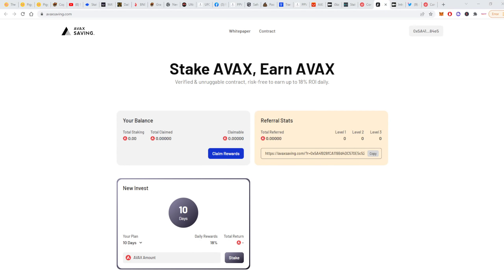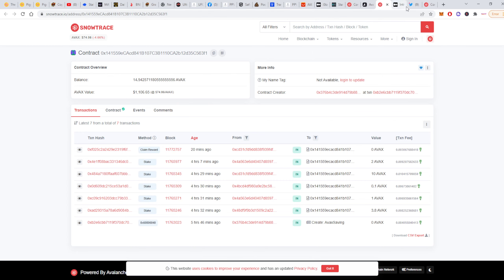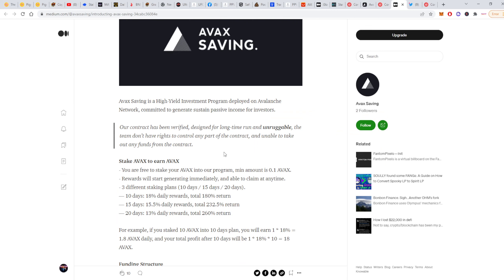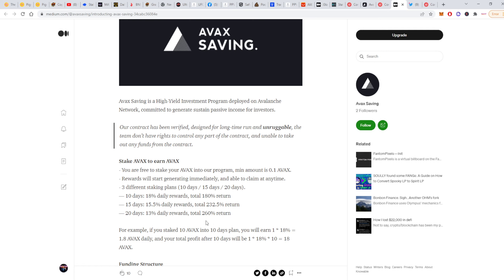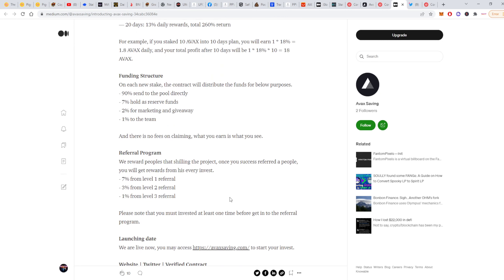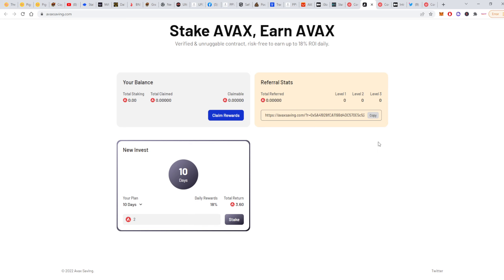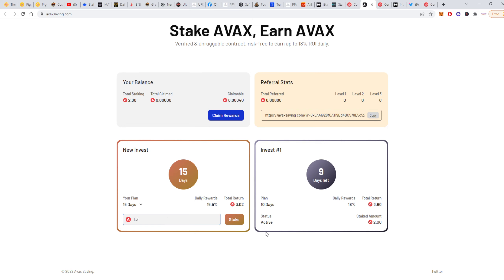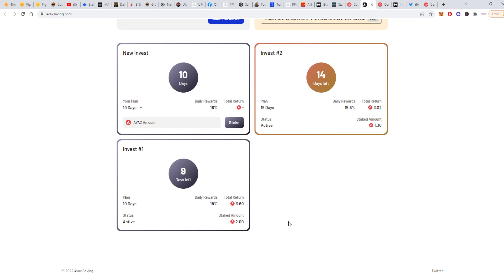🔴 NEW AVAX ROI DAPP ALERT | 18% DAILY 180% - 260% ROI | 3.3 LIVE AVAX DEPOSIT 2 PLANS | AVAX SAVING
JOIN HERE: unfortunately it has come to an end

If you want to participate in the GIVEAWAYS and be informed EARLY about the new OPPORTUNITIES , pls join my Telegram 🔽

Introducting Avax Saving

Avax Saving is a High-Yield Investment Program deployed on Avalanche Network, committed to generate sustain passive income for investors.
Our contract has been verified, designed for long-time run and unruggable, the team don’t have rights to control any part of the contract, and unable to take out any funds from the contract.
Stake AVAX to earn AVAX
- You are free to stake your AVAX into our program, min amount is 0.1 AVAX.
- Rewards will start generating immediately, and able to claim at anytime.
- 3 different staking plans (10 days / 15 days / 20 days).
— 10 days: 18% daily rewards, total 180% return
— 15 days: 15.5% daily rewards, total 232.5% return
— 20 days: 13% daily rewards, total 260% return
For example, if you staked 10 AVAX into 10 days plan, you will earn 1 * 18% = 1.8 AVAX daily, and your total profit after 10 days will be 1 * 18% * 10 = 18 AVAX.
Funding Structure
On each new stake, the contract will distribute the funds for below purposes.
- 90% send to the pool directly
- 7% hold as reserve funds
- 1% to the team
And there is no fees on claiming, what you earn is what you see.
Referral Program
We reward peoples that shilling the project, once you success referred a people, you will get rewards from his every invest.
- 7% from level 1 referral
- 3% from level 2 referral
- 1% from level 3 referral
Please note that you must invested at least one time before get in to the referral program.

DYOR! As this is the first one of these that we are deploying, there is always a risk of the uncertain. Only use funds you can afford to lose.